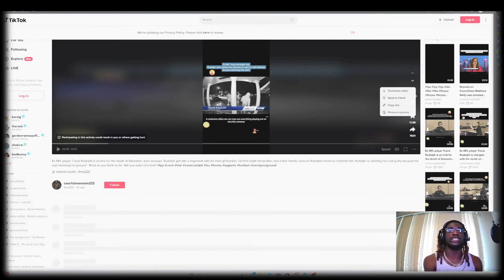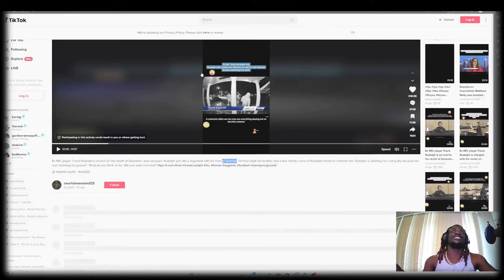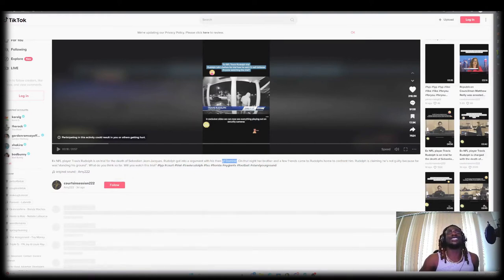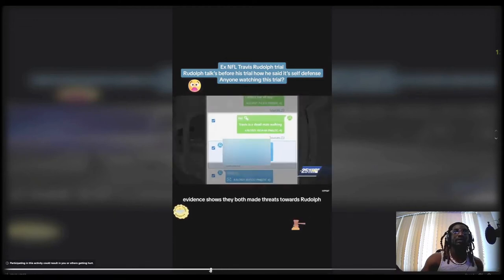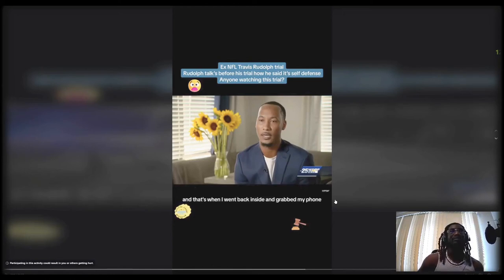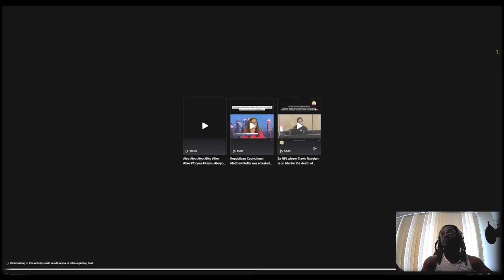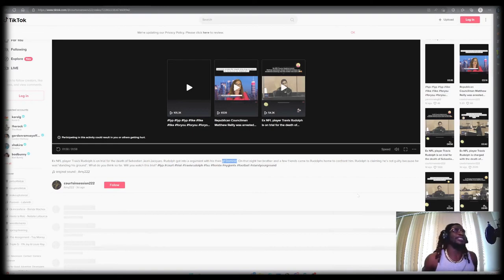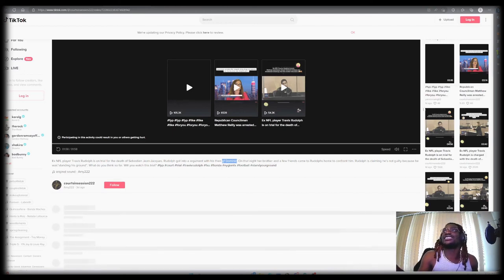travis rudolph part 1